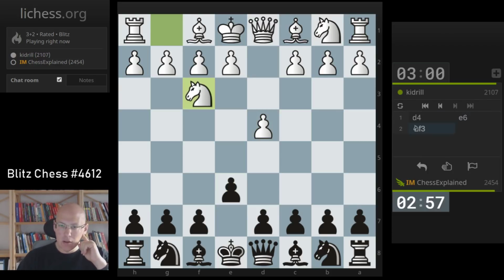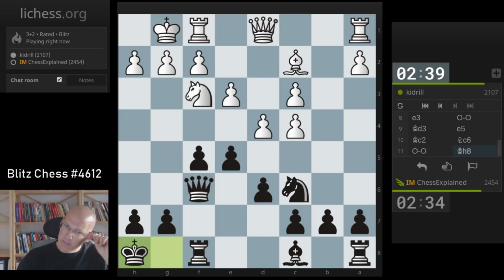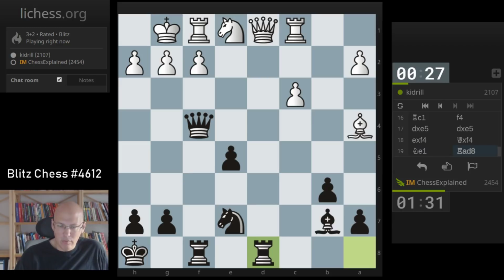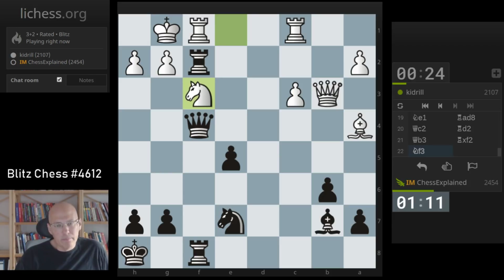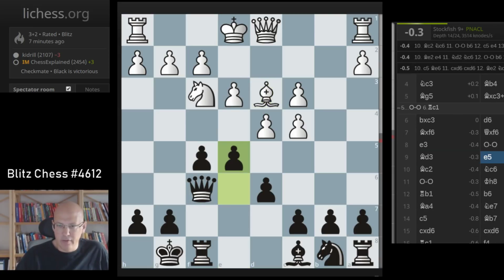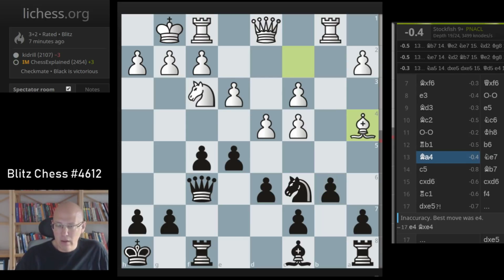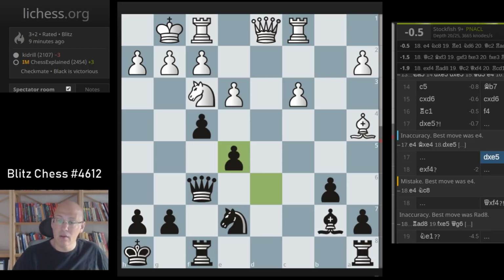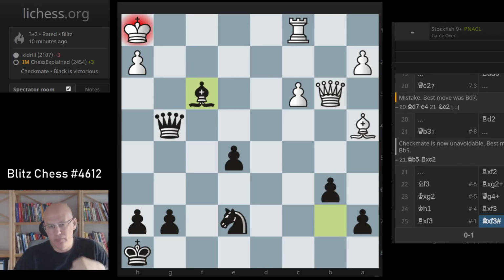Blitz Chess #4612 vs kidrill Dutch Defence Black